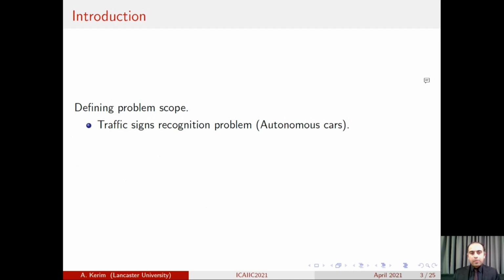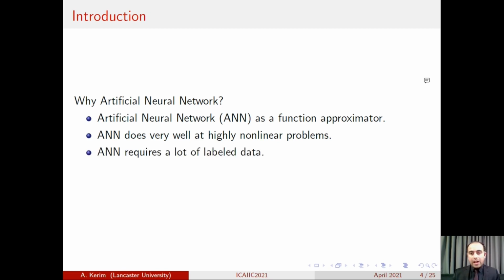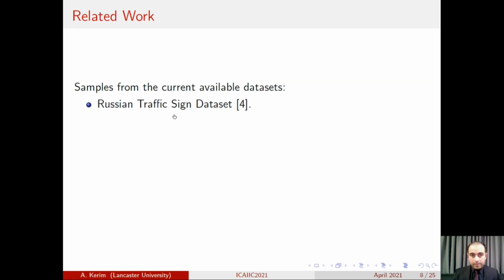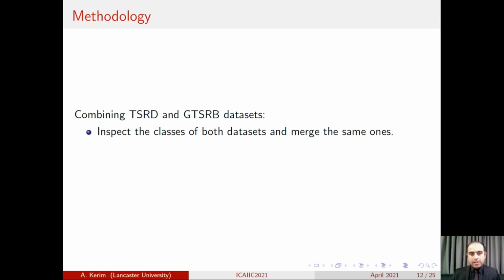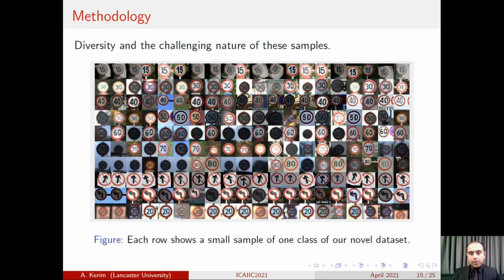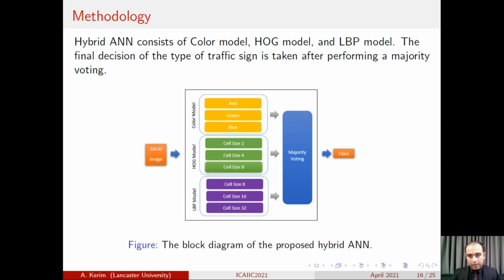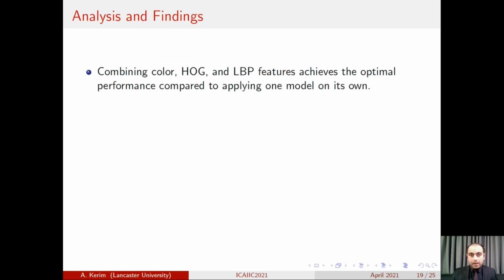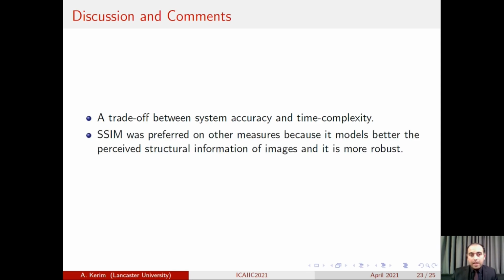Recognition of Traffic Signs with Artificial Neural Networks: A Novel Dataset and Algorithm (ICAIIC)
This is the presentation of my recent work titled "Recognition of Traffic Signs with Artificial Neural Networks: A Novel Dataset and Algorithm" at ICAIIC 2021.
Conference Full Name:  2021 International Conference on Artificial Intelligence in Information and Communication.
Conference Date: 13-16 April 2021.
Conference Place: Jeju Island, Korea (South).
Authors of the work: Abdulrahman Kerim and Mehmet Önder Efe.

Traffic sign classification is a prime issue for autonomous platform industries such as autonomous cars. Towards the goal of recognition, most recent classification methods deploy Artificial Neural Networks (ANNs), Support Vector Machines (SVMs) and Convolutional Neural Networks (CNNs). In this work, we provide a novel dataset and a hybrid ANN that achieves accurate results that are very close to the state-of-the-art ones. When training and testing on German Traffic Sign Recognition Benchmarks (GTSRB) a top-5 classification accuracy of 80% was achieved for 43 classes. On the other hand, a top-2 classification accuracy of 95% was reached on our novel dataset for 10 classes. This accomplishment can be linked to the fact that the proposed hybrid ANN combines 9 different models trained on color intensity, HOG (Histograms of Oriented Gradients) and LBP (Local Binary Pattern) features.